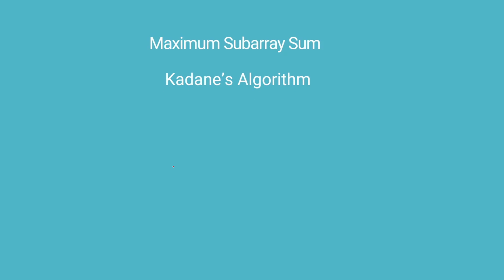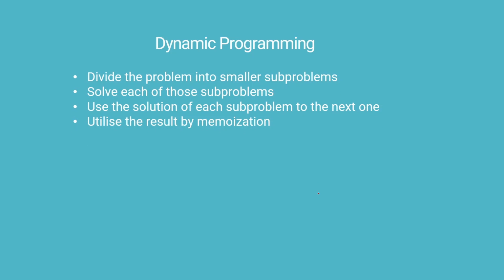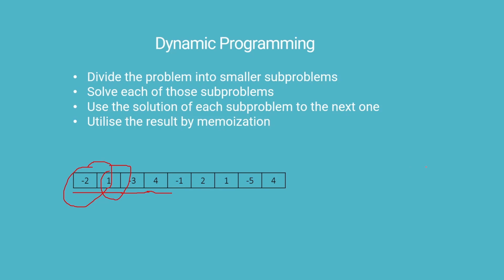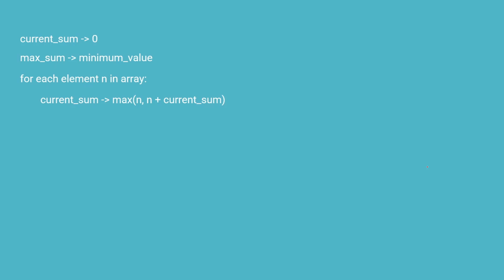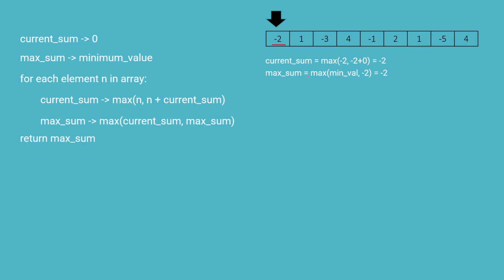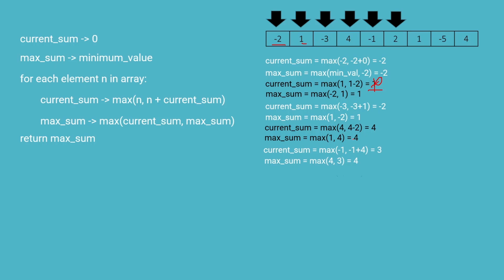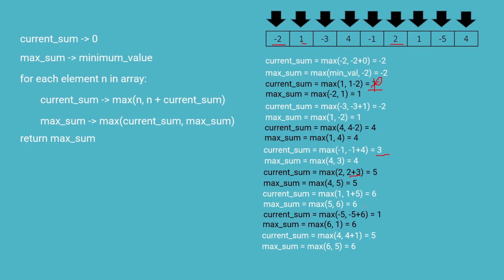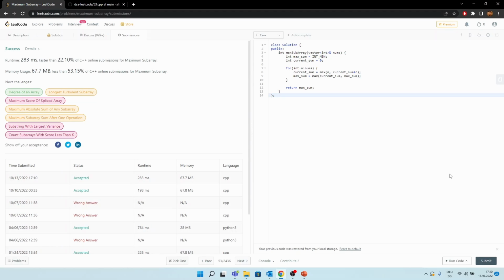Solving Maximum Subarray Sum Problem Using Kadane's Algorithm - A Dynamic Programming Approach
In this video I have tried to solve the maximum subarray sum problem with Kadane's algorithm. This whole video contains the following sections:
0:00 Introduction
0:37 Problem Statement
1:32 Solving Approach
3:00 Algorithm
4:30 Solving Example
7:50 Time & Space Complexities
8:44 C++ Implementation